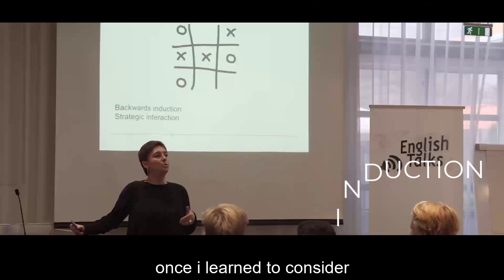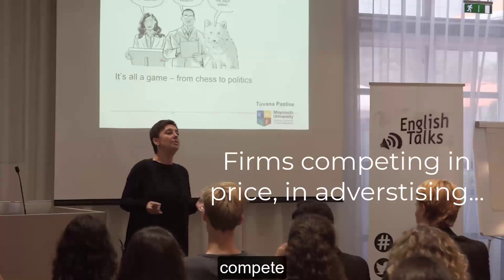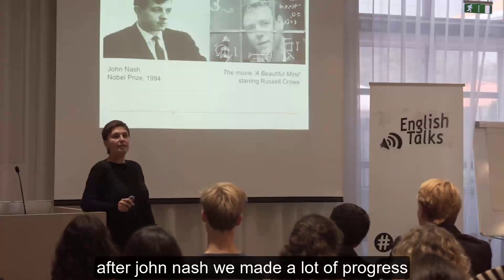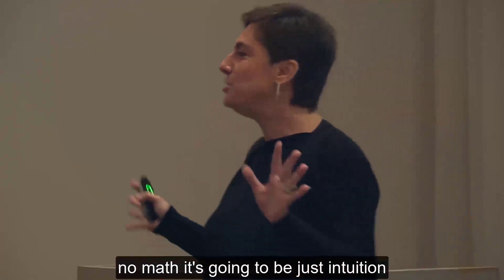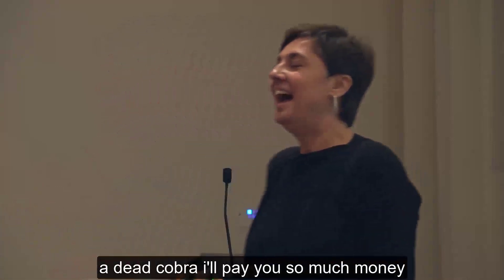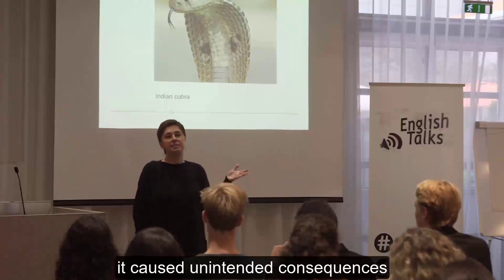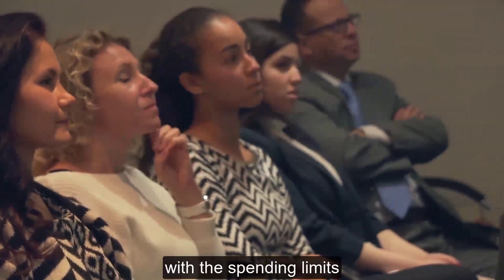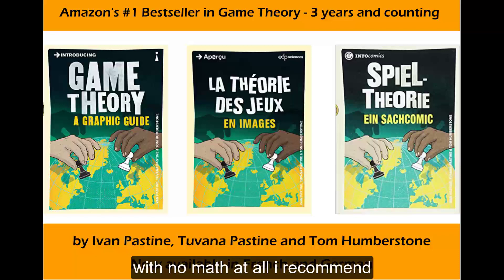Economics, Teacher Support - What is economics and game theory?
In economics, game theory is a very useful tool to analyze any situation where there is strategic interactions. Let's find out what game theory is about and how economics puts it to use.